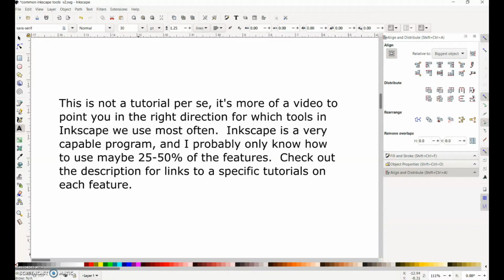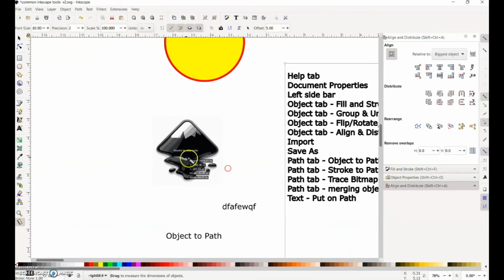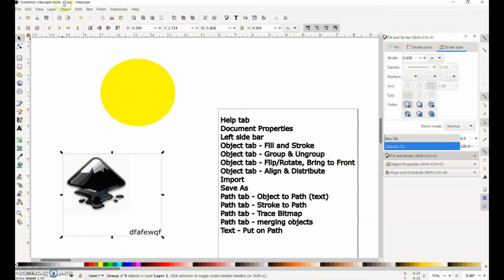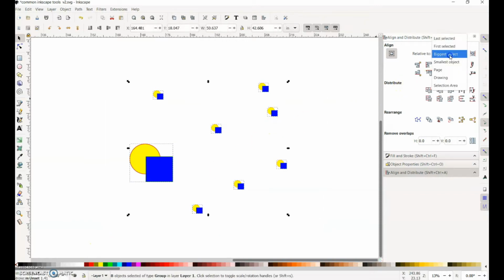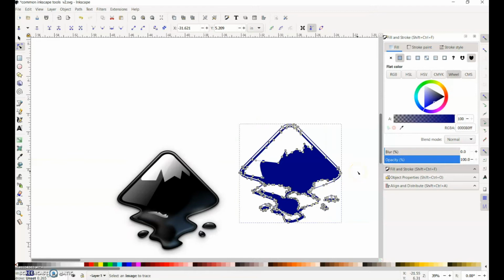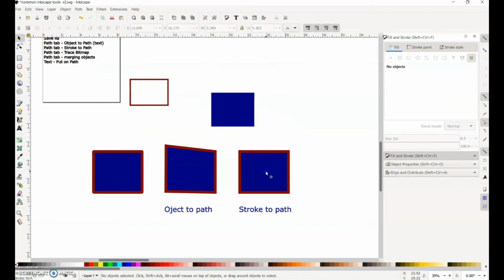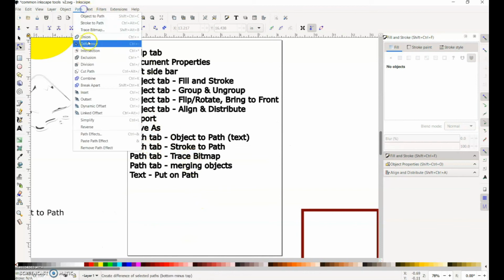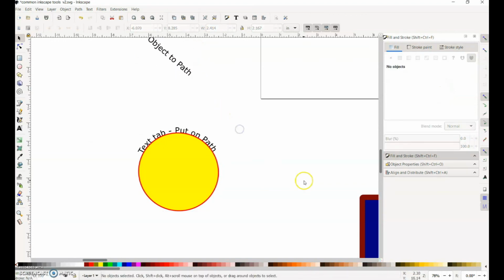Inkscape - Commonly Used Tools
EXPAND THIS BY CLICKING "SHOW MORE" This video is meant to show you which tools in Inkscape we use most often.  See below for more in depth tutorials on each feature.